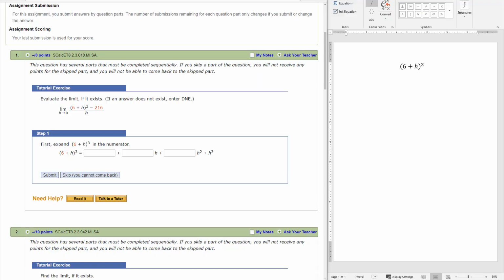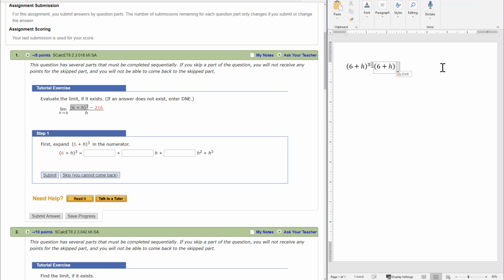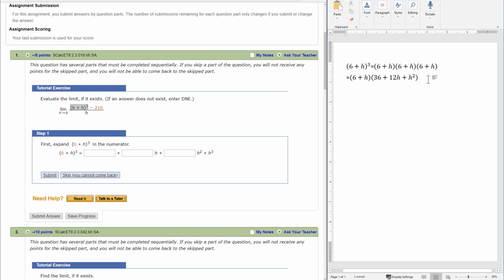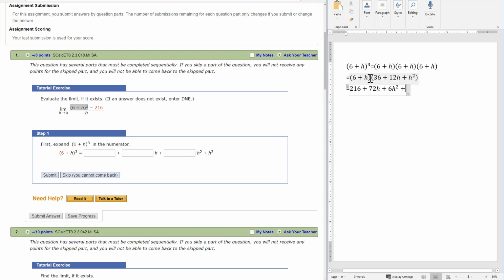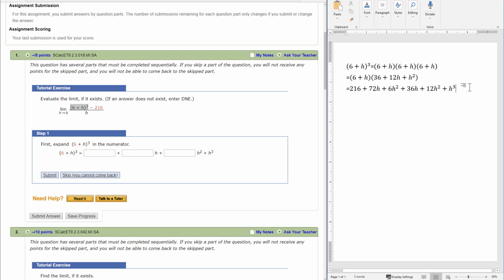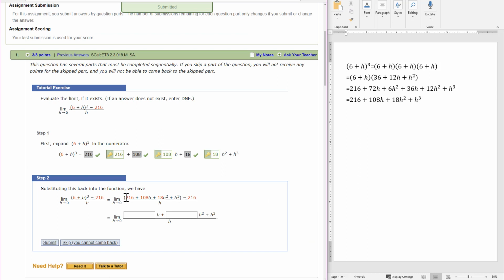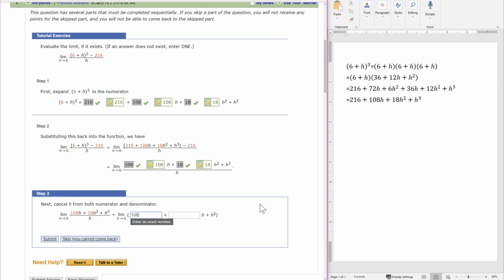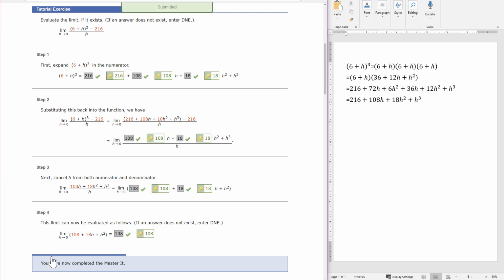m251 lab 2.3 #1